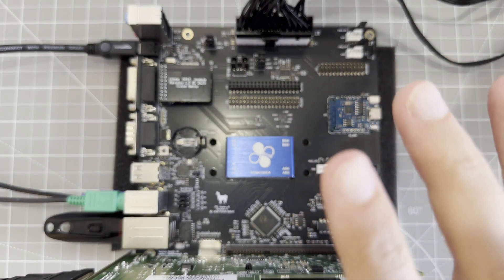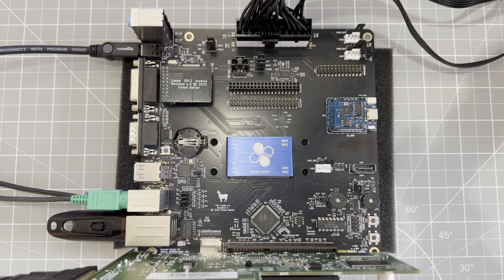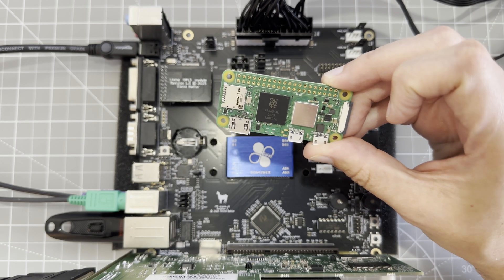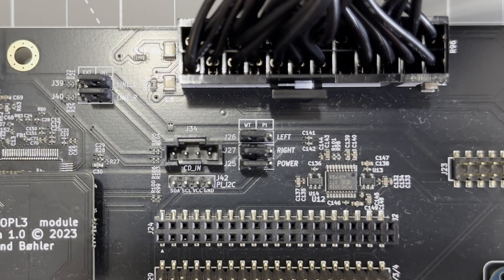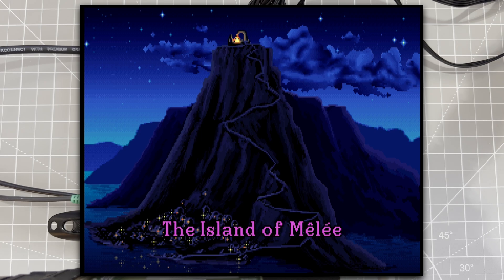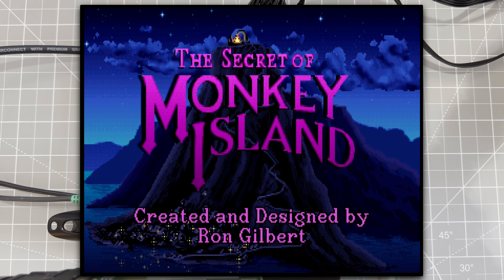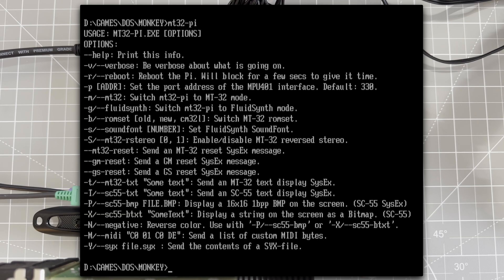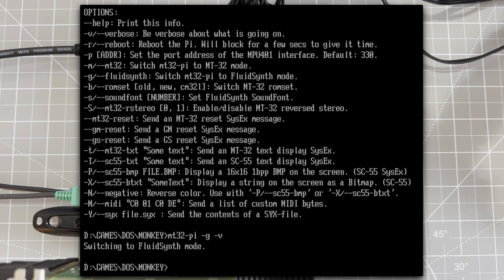ITX Llama Part 2: A Sonic Supercharge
Using the humble Raspberry Pi to add Roland MT-32 synth support to the awesome ITX Llama PC.

This is a follow-up to last week's full review on the ITX Llama:

Chapters:
0:00 Introduction
0:24 The Roland MT-32
1:07 The Problem: Availability
1:23 Raspberry Pi Rescue
1:39 Installing the Pi
2:24 MT-32 Test
4:56 Switch to FluidSynth
5:27 General MIDI Test
6:11 Closing Thoughts